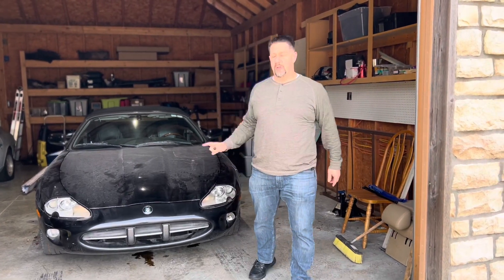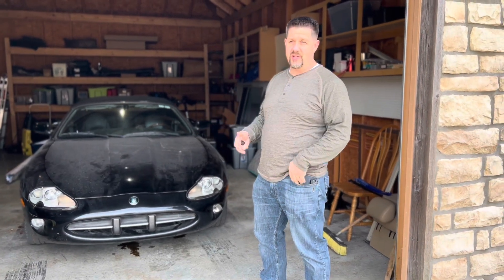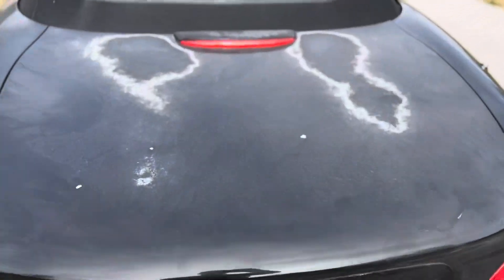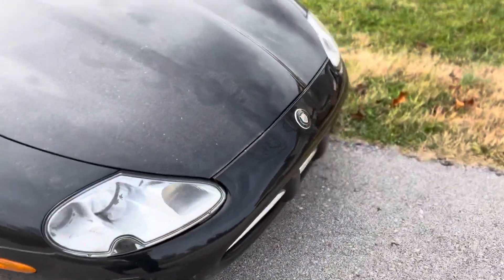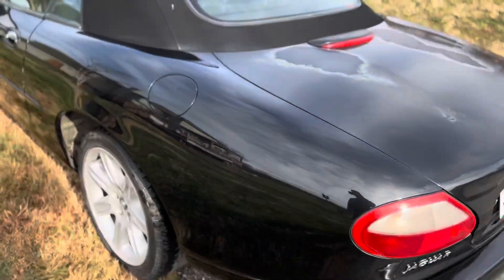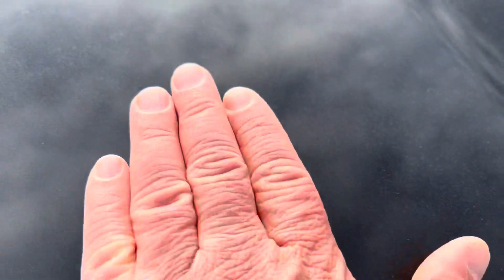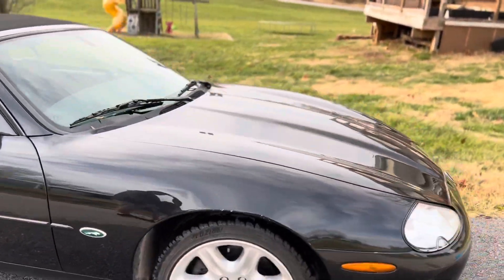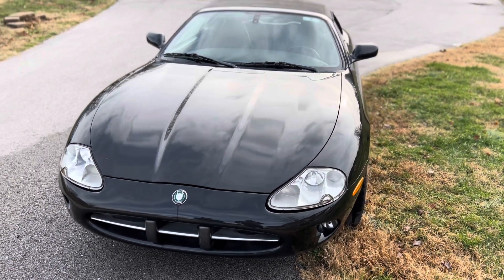Super Cheap Jaguar XK8 Project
Introducing and washing the “Farm Find” Jaguar XK8 project